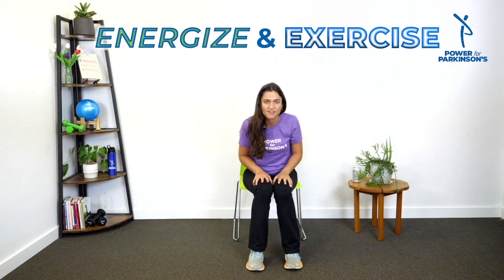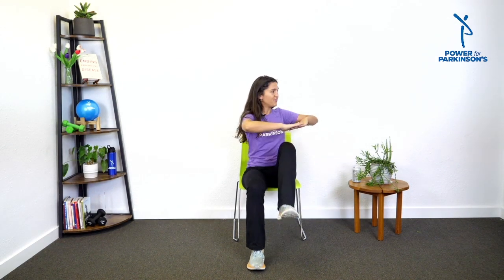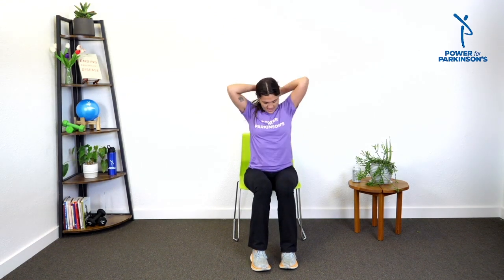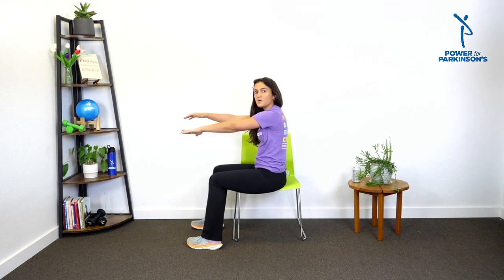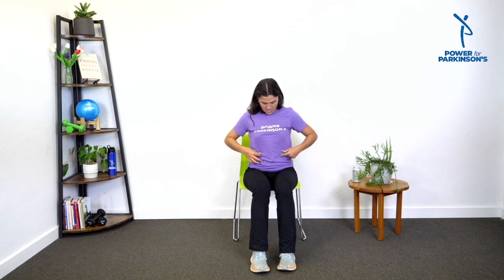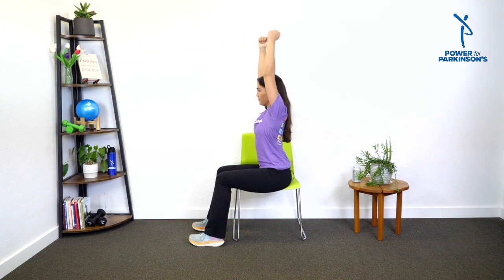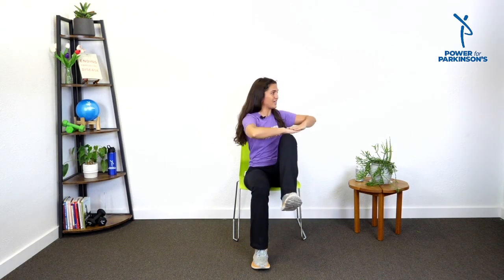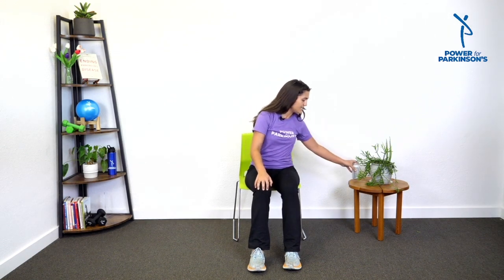14 Minute Full Body Energizing Workout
Join PFP Instructor Elena Eddington in this fast and fun symptom-focused workout for Parkinson's! During today's 14-minute workout, we will work on exercises that strengthen the full body while improving gait and mobility.  Give this workout a try and let us know what you think!

PowerforParkinsons provides free fitness, dance, and singing classes for people with Parkinsons and their care partners locally in Austin, TX and worldwide through our free online home ParkinsonsExerciseVideo series. Our mission is to engage people with Parkinson’s in regular exercise to slow or even reverse the effects of PD, improve their overall sense of well-being, provide opportunities for socialization, and help prevent the depression and isolation that often accompanies the disease.

To become a member of the #1 Parkinson’s Fitness Channel on Youtube, memberships are available to gain access to discounts, unique PFP emojis, member surveys and other perks. Follow this link to join: